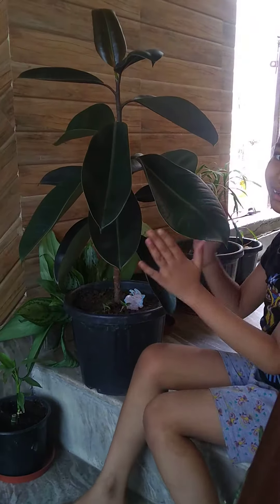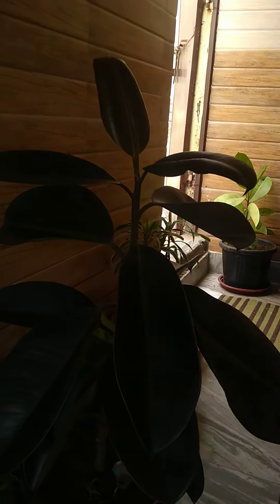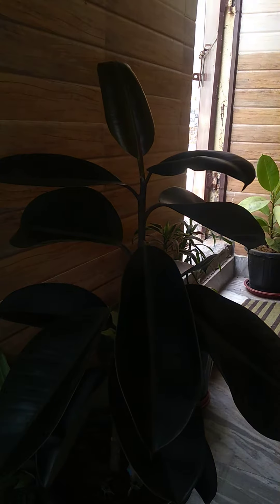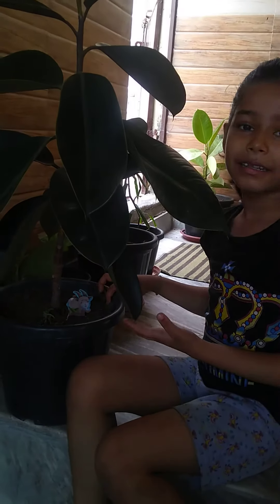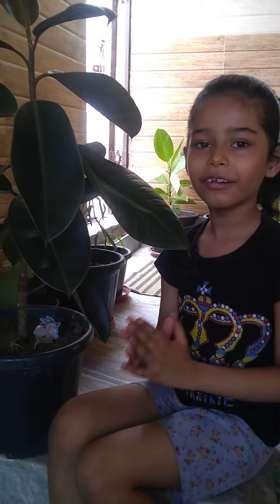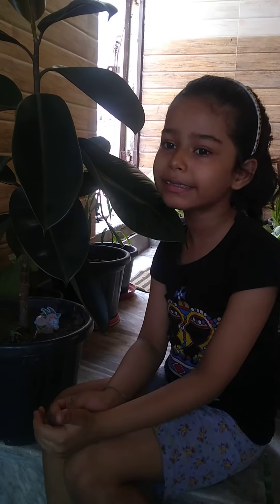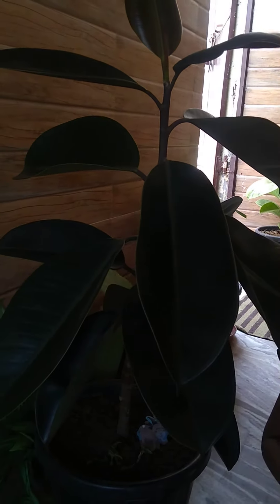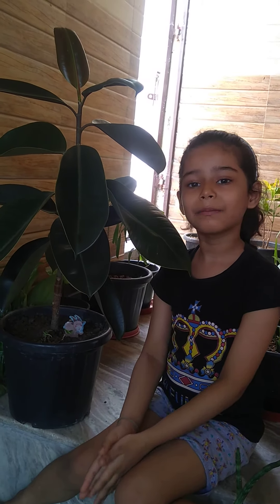Ficus elastica/Rabar plant tips for care and best growth